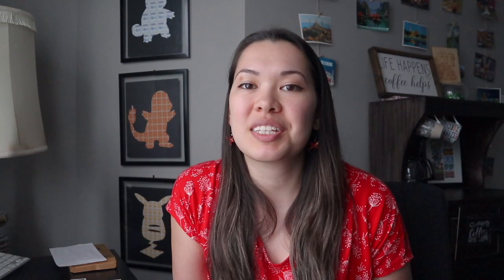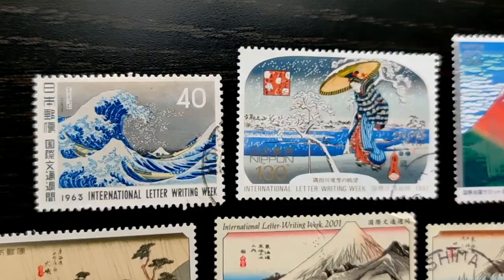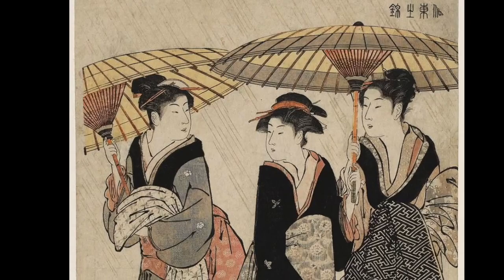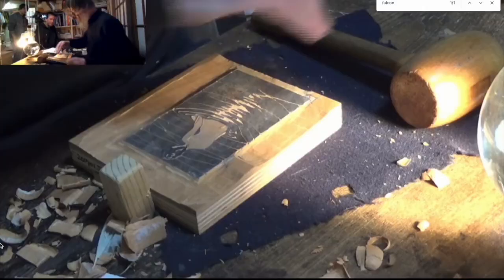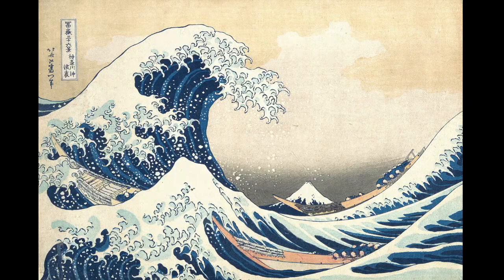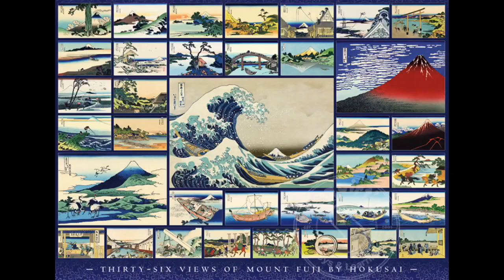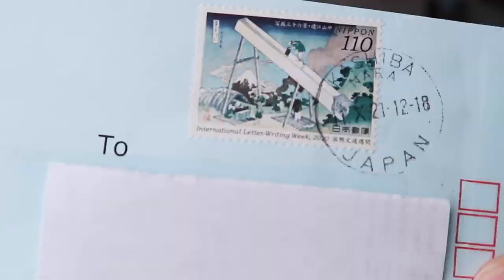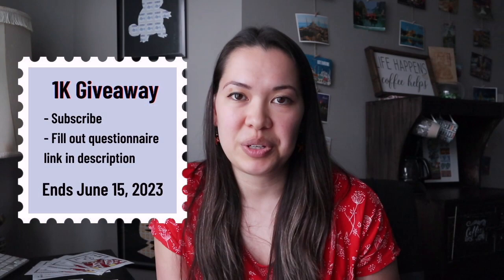Japanese Art on Stamps - Ukiyo-e 1K Giveaway!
In this episode, join me as I look at Japanese Art on Stamps - learn about the ancient art form ukiyo-e, the process of woodblock printing, and look at some iconic pieces of Japanese art that have been featured on postage stamps! And oh yeah- there's a giveaway to celebrate my recent milestone of 1k subscribers!

2. Fill out This form
Entries will be accepted until June 15, 2023

Special thanks to David Bull for letting me sample so much of his footage and for hosting an amazing channel about the ancient art of Japanese wood block printing and the history of ukiyo-e art pieces!

More info about ukiyo-e history and art (lectures from the Museum of Fine Arts in Boston)

Chapters:
0:00 Introduction
1:40 Ukiyo-e History
5:35 Woodblock Printing Process
7:30 Beauty Looking Back Stamps
8:38 The Great Wave Stamps
10:00 36 Views of Mt Fuji Stamps
12:29 StampCats Prints
13:36 Giveaway Rules

Giesha footage from National Archives Catalogue
"Japanese Scenes" Other title:Thomas Armat Collection
NAID: 89042
"The Nation on the March"
NAID: 81631

Artist: Bail Bonds
Track: The Monuments and Tunnels in Goa and Hampi

Artist: Mizuki
Track: Bad Snacks